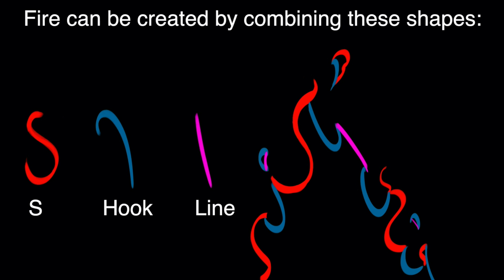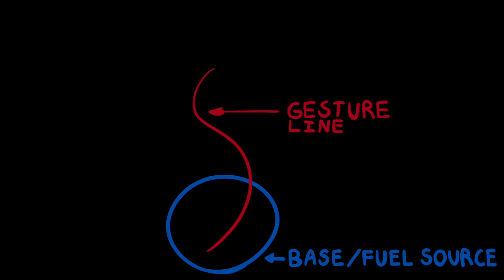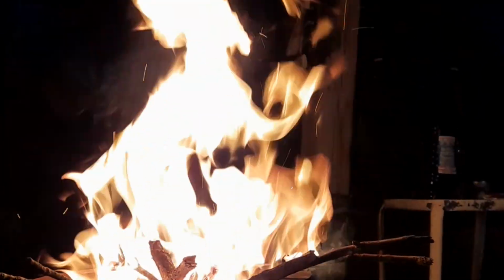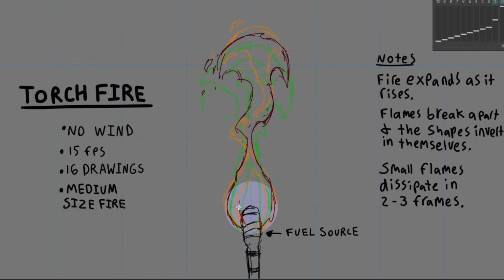Drawing & Animating FIRE - Quick Tips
The Fire Animation Course includes:

2 Hours of Video Lessons

Instant access to 10 Videos to stream any time, anywhere. You can also download the Videos to your personal device.

PDF Tutorial Book - 40 pages to deepen your understanding of fire art & animation.

PNG sequences of some of the Animations used in the Course

BONUS Fire Animation Pack. This includes 22 Fire themed Animation Loops in both 4K and 1080 MOV files. These files have transparent backgrounds, so you can easily drag and drop the animation into your own projects.

The animation can be used for personal or commercial projects, and the license covers you for youtube videos, live streams, live performances, and social media posts.

This course is aimed at anyone with an interest in special effects animation. You'll learn how to animate fire and invent your own unique fire styles.

So what are you waiting for? Let's ignite that artistic drive and take your fire skills to the next level!

Video Lessons:

1 - Intro + Fire Demo - FREE PREVIEW on this page
2 - Fire SeaWeed Method
3 - Fire Torch
4 - Candle Flames
5 - Simple Fire
6 - Sparks
7 - Flames & Ash
8 - Smoke
9 - Rotoscoping Fire
10 - Fire Tips + Outro